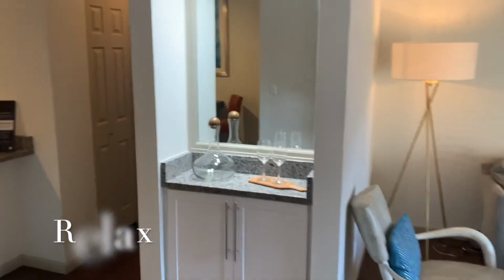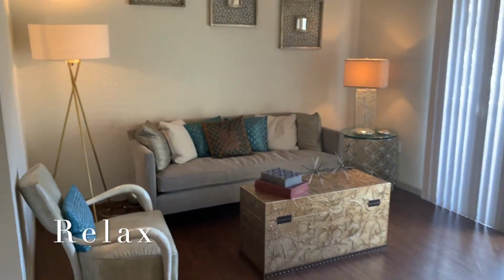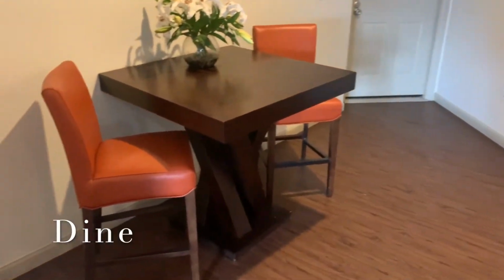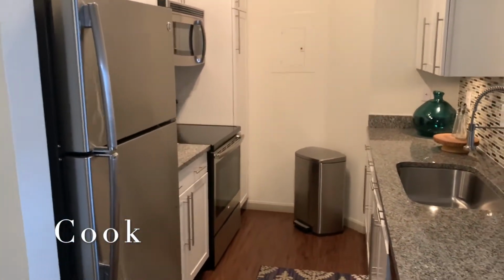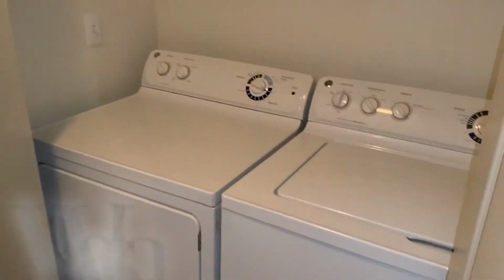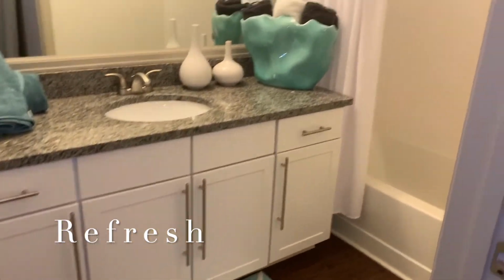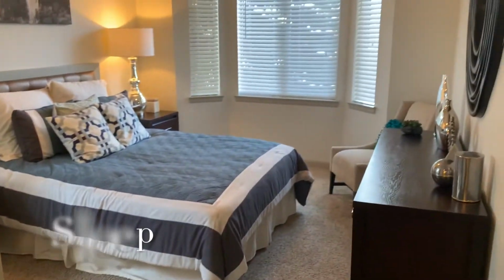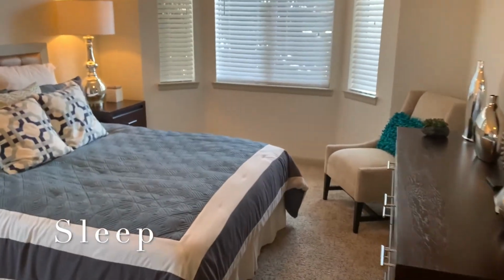Waterford Cherry Creek (with Audio Description) | Glendale CO Apartments | Greystar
Cherry Creek is part of our name. It's our promise to you of a life well lived. After all, when you make your home at this sprawling community, you're literally steps from the Cherry Creek Trail with easy access to the number-one attraction in Denver: the great outdoors. Then, there are the gorgeous community grounds. With more than 10 acres of green space, you have the ultimate backyard with none of the maintenance. Want room to spread out? Hang out with your dog? Practice some yoga poses? That's just another day in the life of Waterford Cherry Creek residents. If you haven't stopped by in a while, come by and see what we're all about. Now leasing fantastic one-, two- and three-bedroom homes- make one your's today.